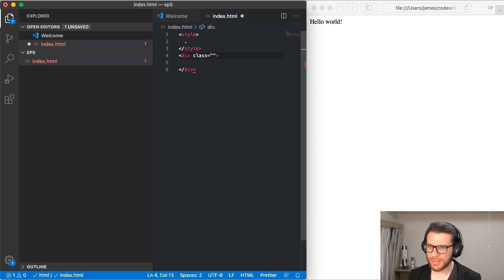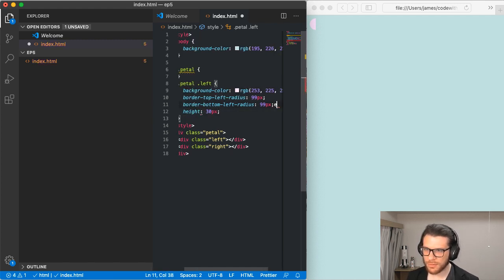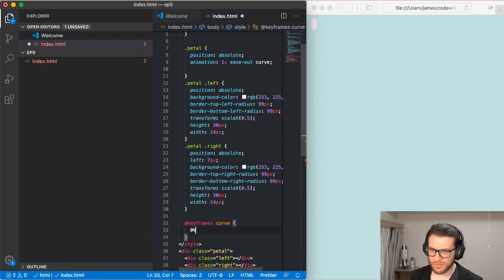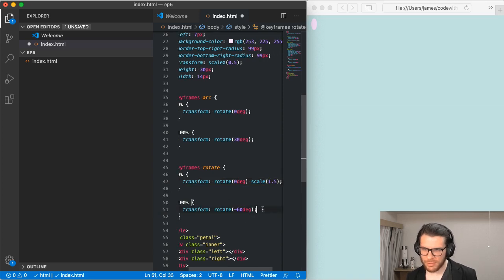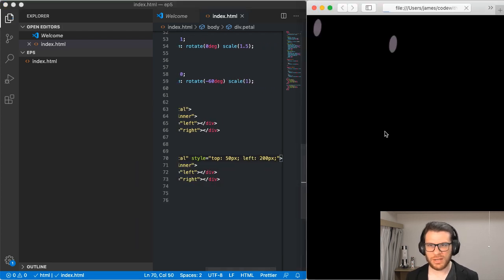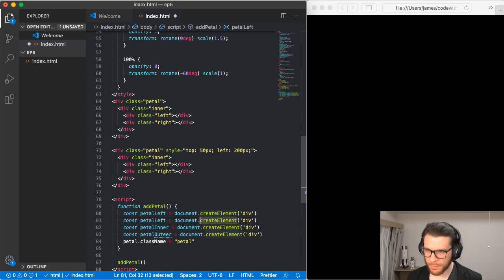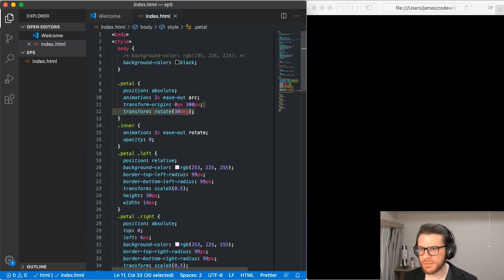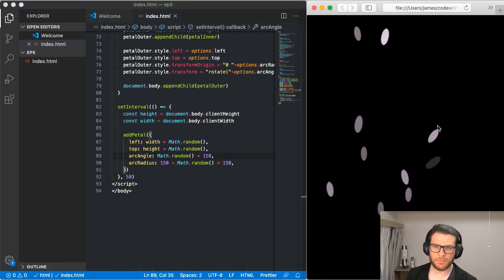Digital Hanami, part 1 | Code With James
Join me as I spend my first 30 minutes on a digital recreation of falling sakura flowers.